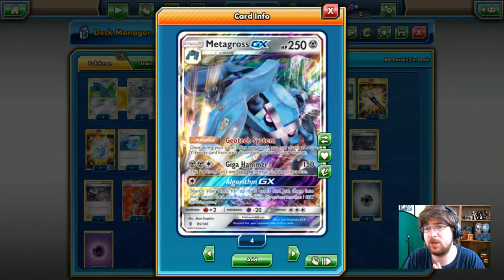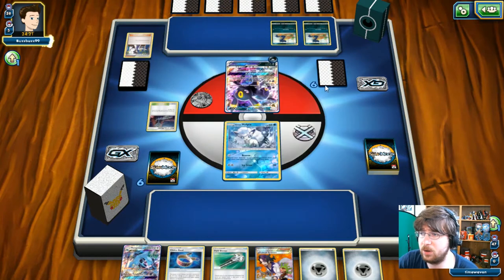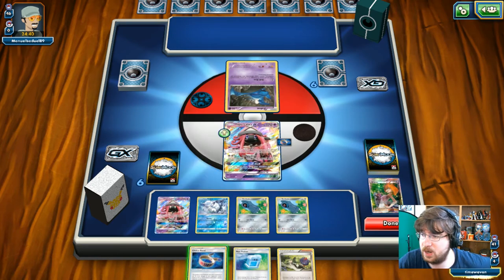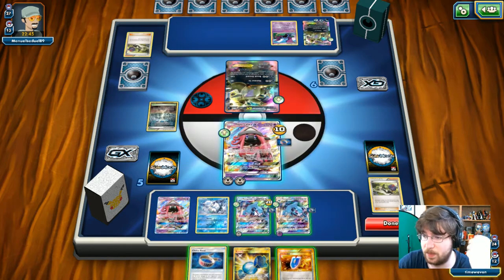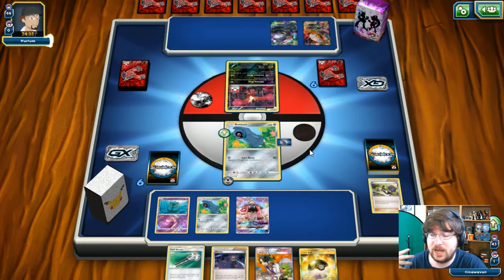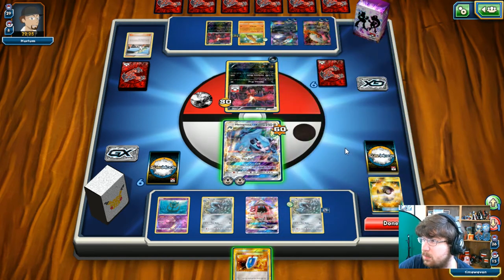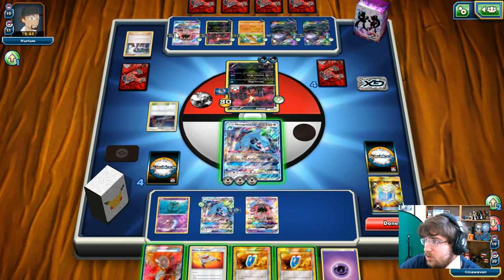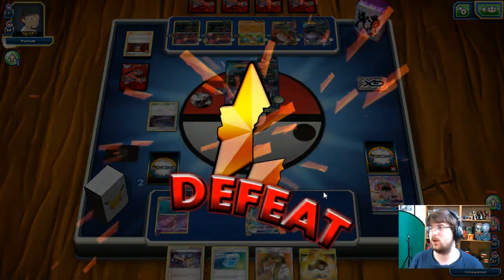Deck Profile Ep 39 -Chris Schemanske's Metagross-GX- Pokemon Trading Card Game Online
Time In Youtube! Today on Deck Profile we try out an Chris Schemanske's Metagross-GX!